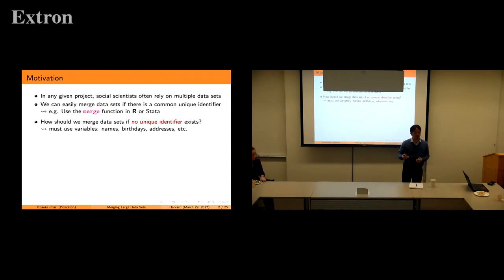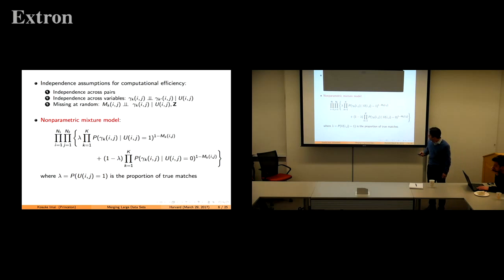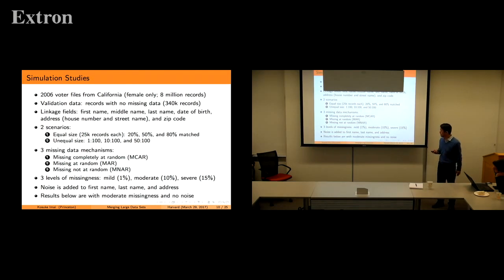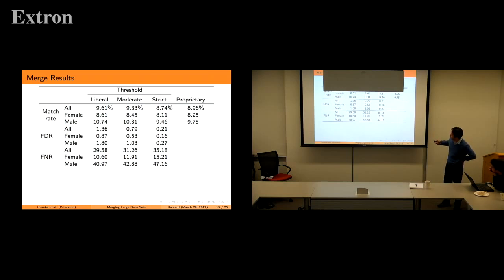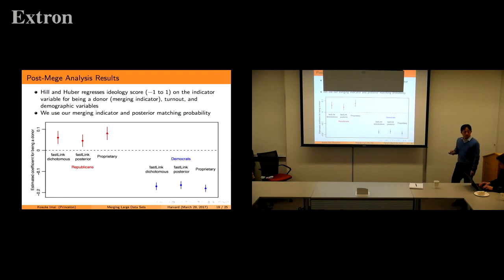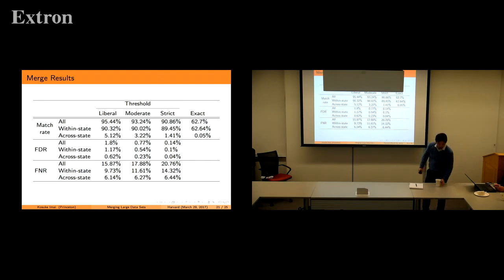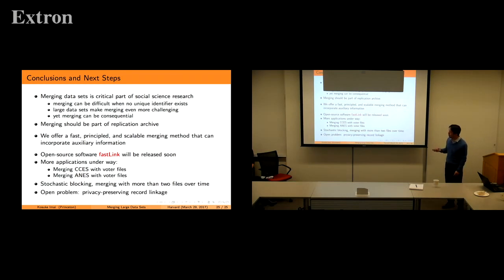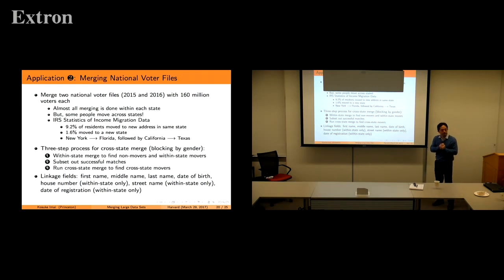Applied Stats 3/29/17 - Kosuke Imai